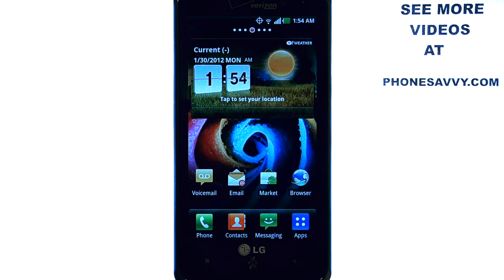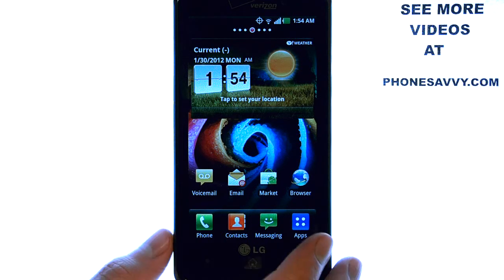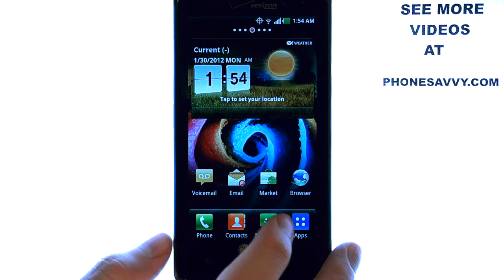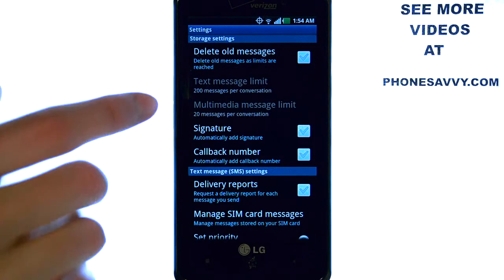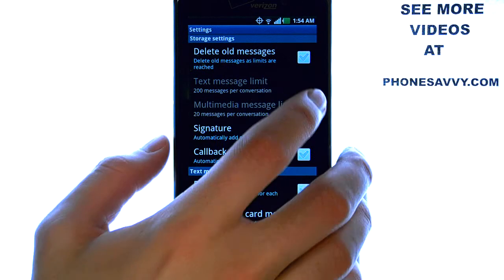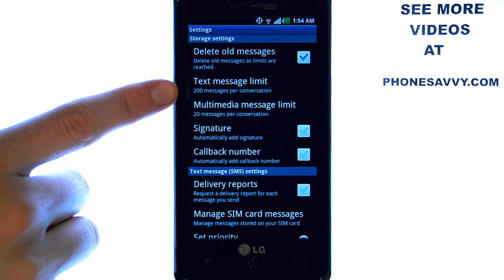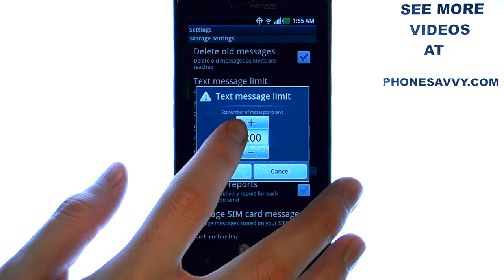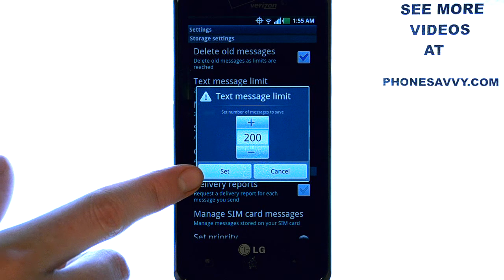How Do I Set My LG Spectrum To Automatically Delete Old Text Messages?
This video will show how to set the LG Spectrum to delete text messages that are old to prevent needless consumption of space.